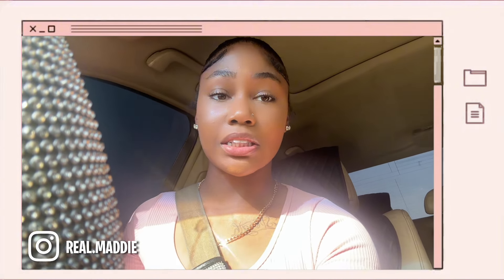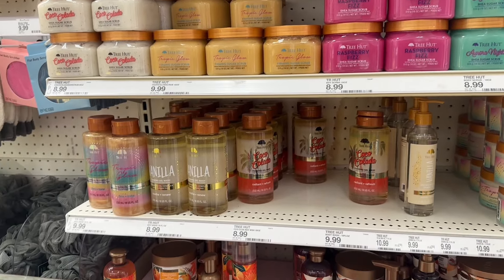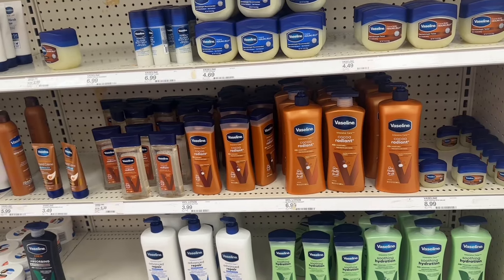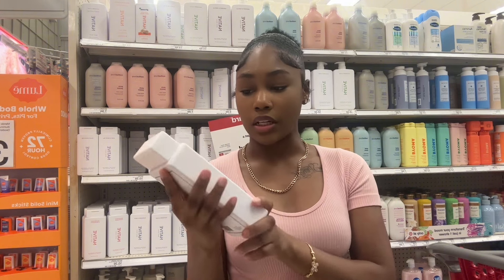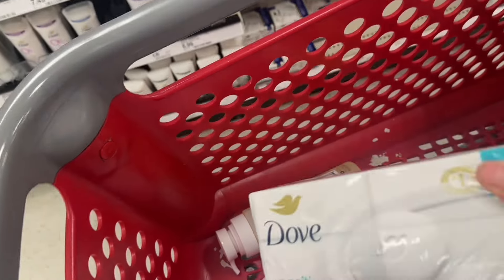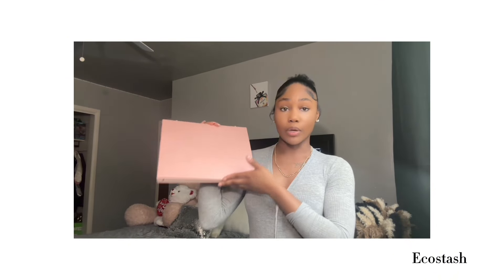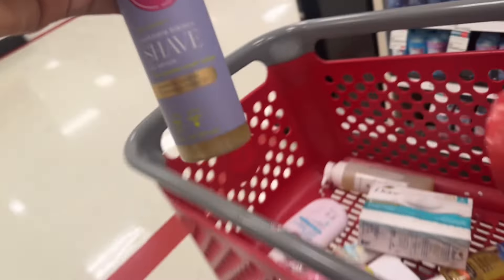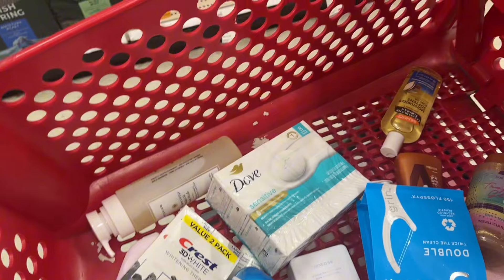Let’s go self care + HYGIENE SHOPPING at TARGET | back to school essentials 2024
Today I am taking you guys along with me to go hygiene shopping at target  💞!

Here is the product link in amazon D86B30C316F273C0AB622Eafap abs&ref aa
Ecostash

Time stamps ❥
Intro 00:00
Hygiene shopping 00:53
Ecostash 04:46
Hygiene shopping 06:05

🏷️: hygiene shopping, back to school, target , hygiene shopping at target, back to school essentials , back to school self care, back to school hygiene